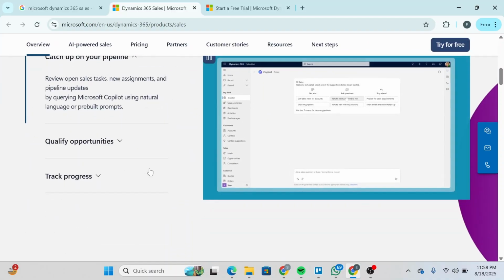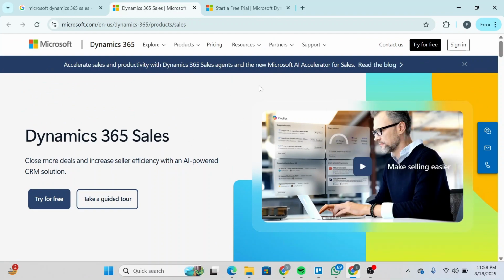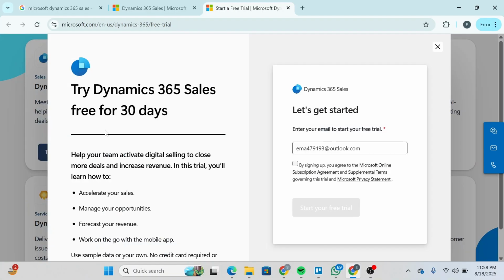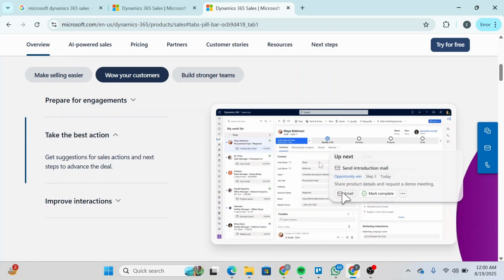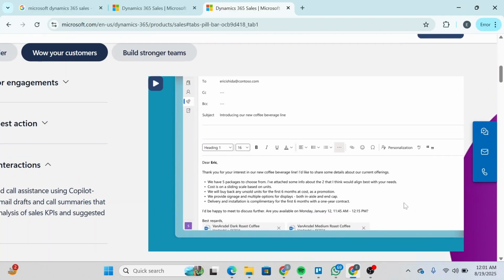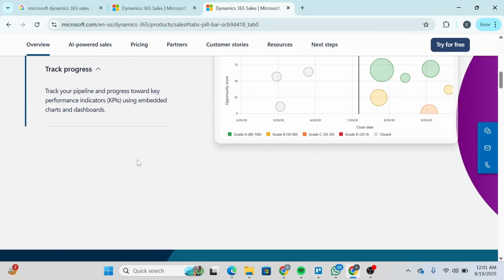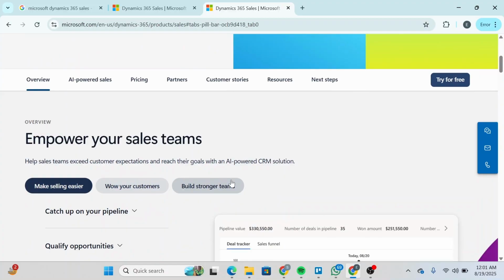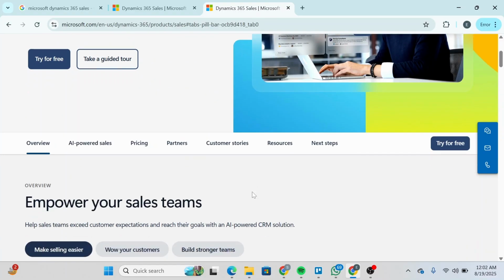How to Get Started with Microsoft Dynamics 365 Sales CRM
Mastering Microsoft Dynamics 365 Sales CRM: A Complete Beginner’s Guide

Looking to understand how to use Microsoft Dynamics 365 Sales CRM? This beginner-friendly guide walks you through the essential features and tools that Dynamics 365 Sales offers. Learn how to manage leads, track opportunities, handle customer data, and improve sales performance with CRM automation. Whether you’re new to Microsoft Dynamics or looking to boost productivity, this tutorial explains the basics, key functions, and best practices for sales teams.